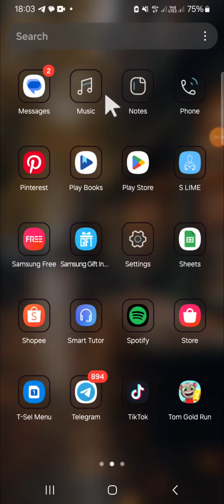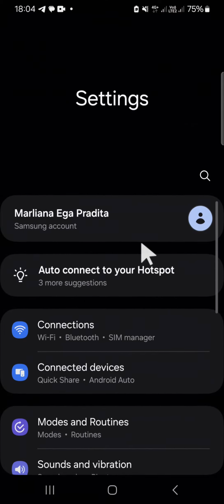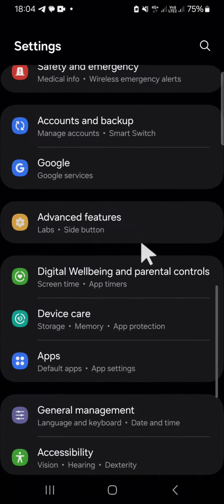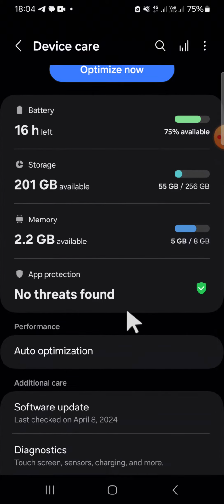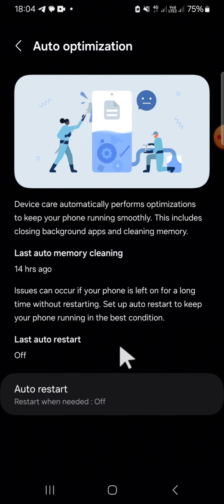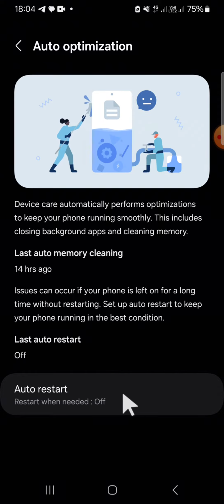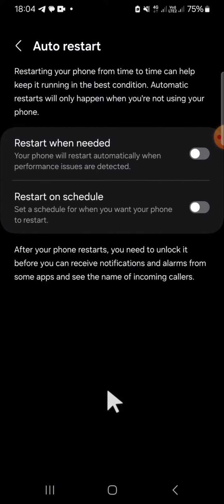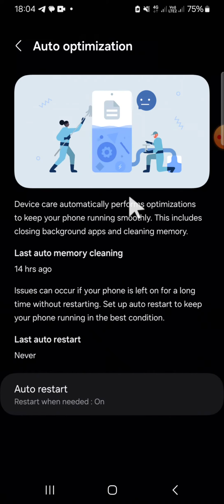~ Boost Your Samsung Galaxy's Performance: Activate Auto Restart Now!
Get ready to supercharge your Samsung Galaxy's performance with this simple trick! In this tutorial, you'll learn how to activate auto restart on your Samsung device, ensuring smoother operation and faster response times.

If you've noticed your Samsung Galaxy slowing down or experiencing lag, activating auto restart can make a world of difference. By scheduling regular restarts, you can clear out temporary files and refresh system processes, keeping your device running smoothly.

To activate auto restart, simply follow the steps outlined in the video. Head to your device's settings, navigate to the device care section, and select auto optimization. From there, choose the auto restart option and decide whether you want your device to restart when needed or on a schedule.

Once activated, you'll enjoy improved performance without any extra effort. No more dealing with sluggish apps or frustrating delays – just a faster, more responsive Samsung Galaxy experience.

Don't let slowdowns hold you back – take control of your device's performance today! Hit the like button if you found this tutorial helpful, and be sure to subscribe to our channel for more tips and tricks to get the most out of your Samsung Galaxy.

With just a few simple adjustments, you can unlock the full potential of your device and enjoy a seamless user experience every day.